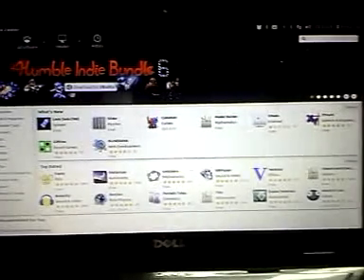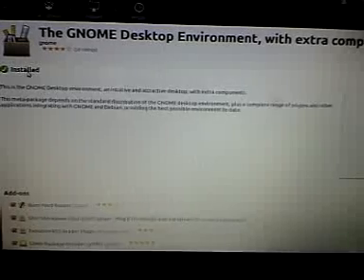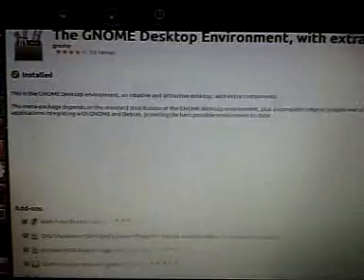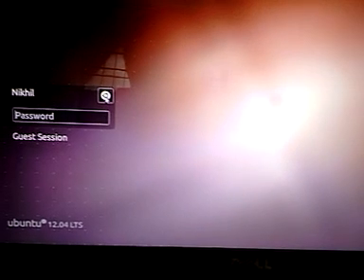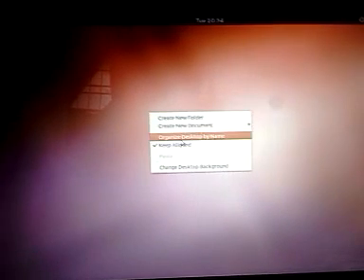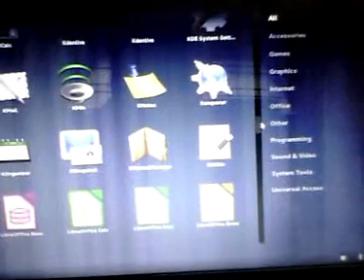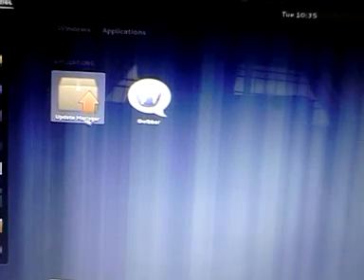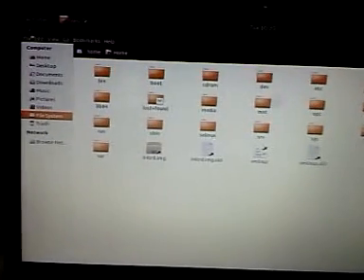GNOME desktop environment on Ubuntu Linux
This video shows how to install multiple desktop environments on Ubuntu. Apologies for low video quality. I have shot the video directly from mobile.